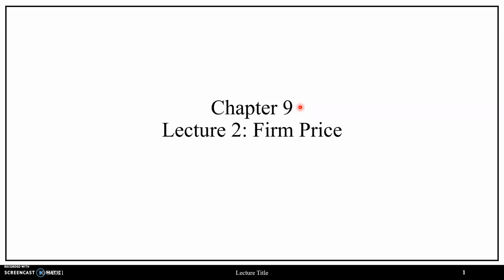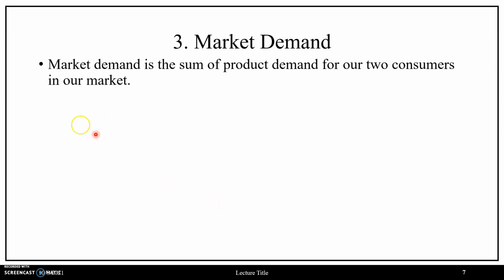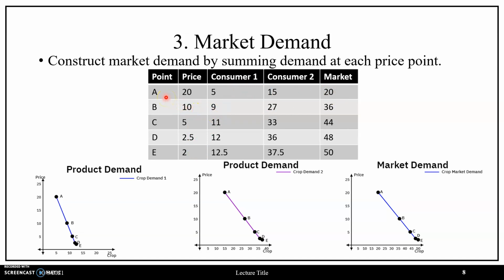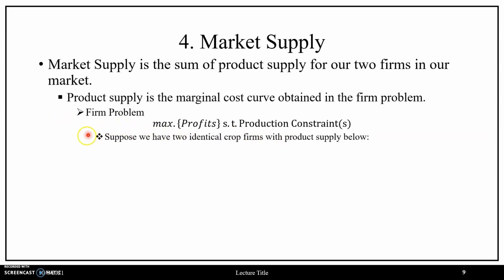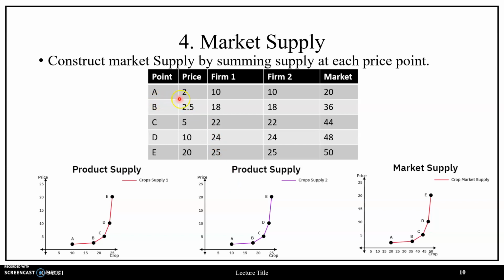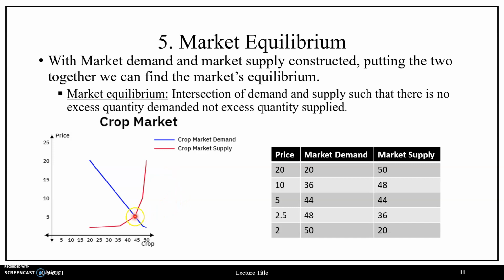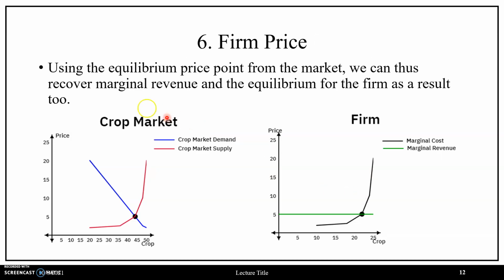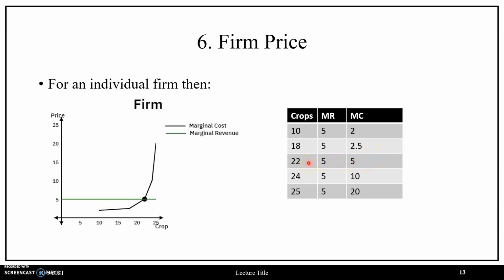Spring 2023 ECO2023 Chapter 9 Video 2 Firm Price